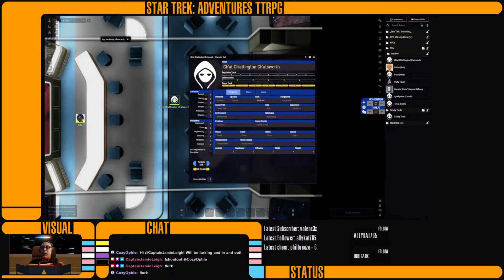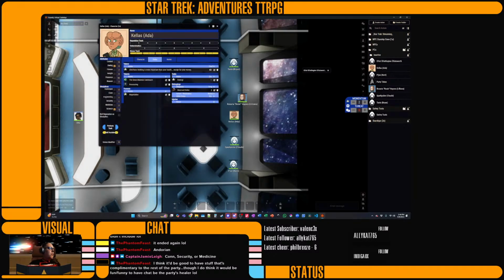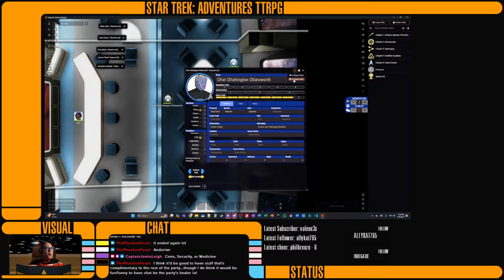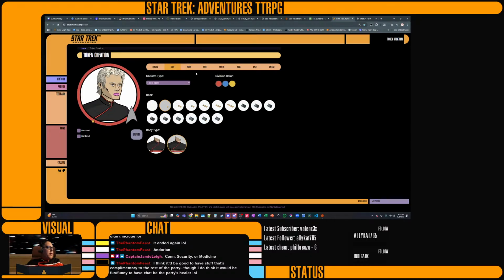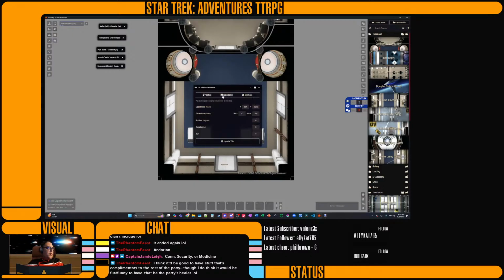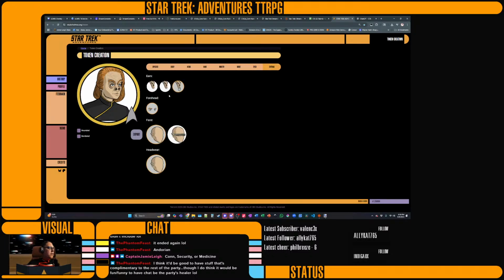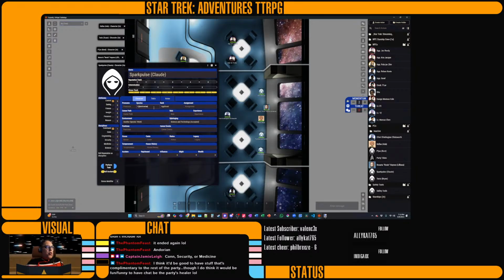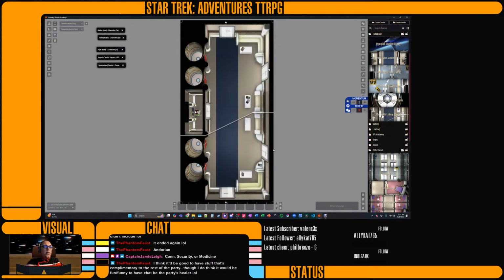Interactive Star Trek Adventures TTRPG campaign, chat character creation